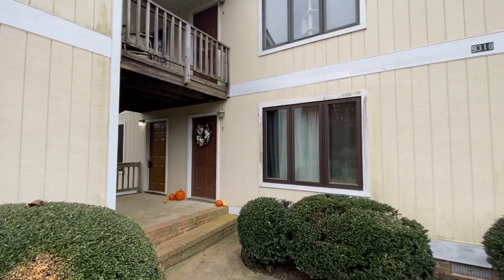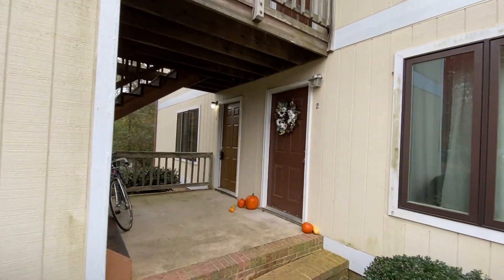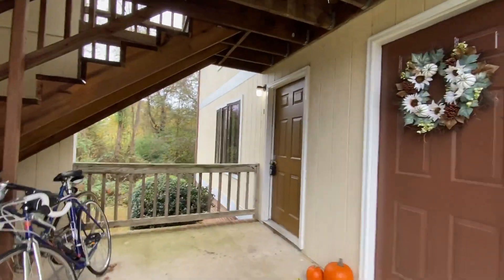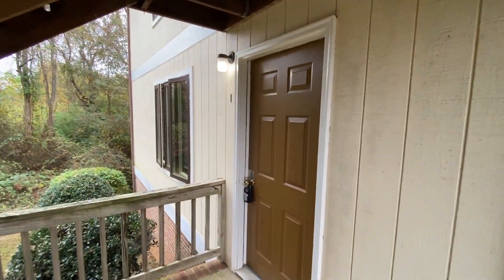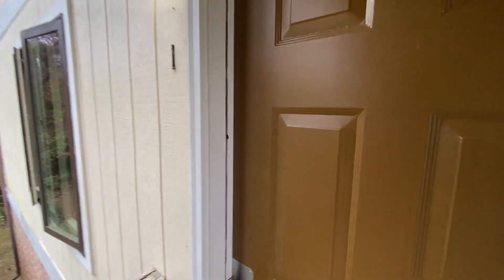9318 Hayden Drive, Apt 1 - 2023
Peaceful 1-bedroom condo near Kings Highway, ground floor with private patio. Spacious bedroom, full bath, living room, and fully-equipped kitchen. Convenient to King George High School, Food Lion, retail, dining, and a short drive to Dahlgren Base.